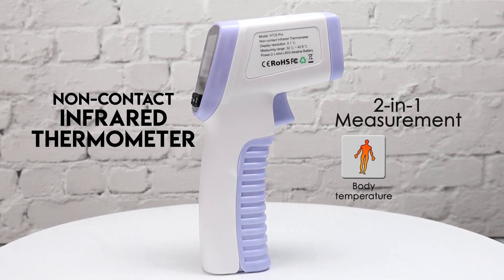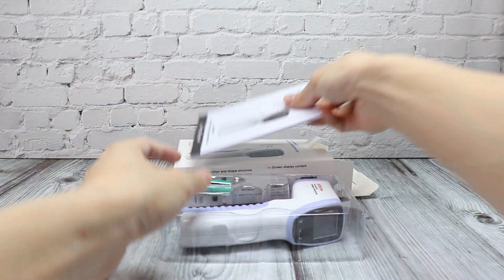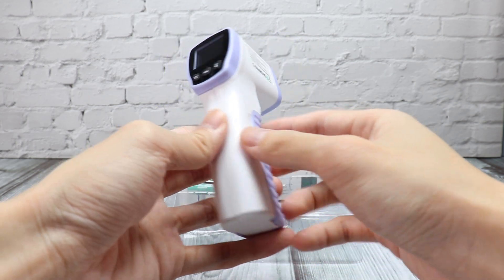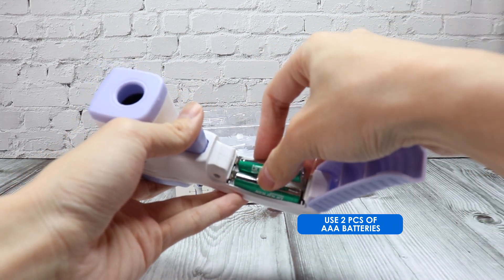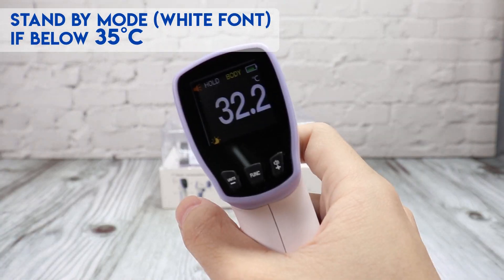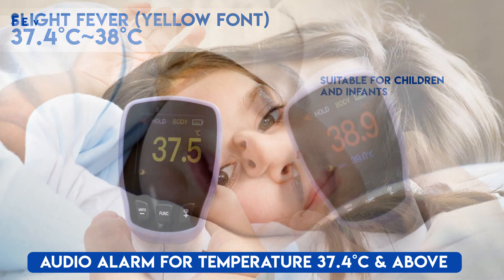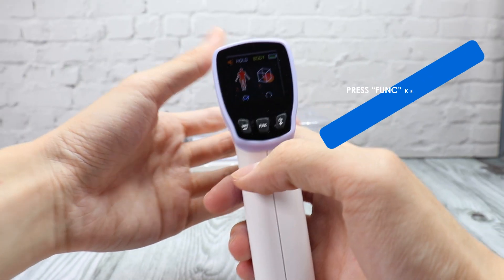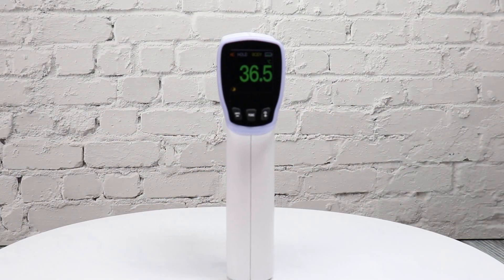How to Use HT20 Infrared Forehead Thermometer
This non-contact, Infrared Forehead Thermometer was designed to quickly and easily measure body or surface temperatures. The HT20 Infrared Forehead Thermometer features a colored LED display, data hold function, audible fever alarm, adjustable brightness and backlight, min. - max. - avg. value display, low battery indicator, automatic shut off, selectable human or body modes, and temperature offset correction.

Range: 32.0°C to 42.9°C (89.6°F to 109.2°F)

This video demonstrates how to use the HT20 Infrared Forehead Thermometer sold at QA Supplies